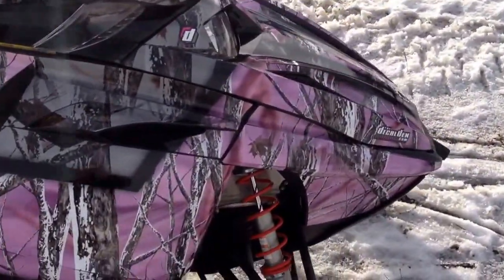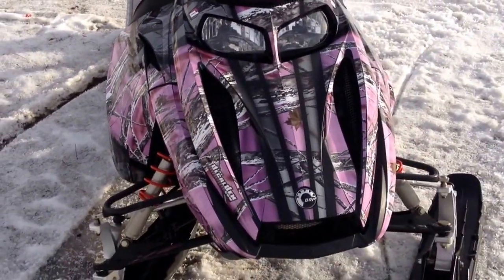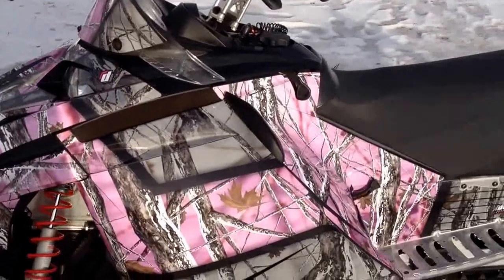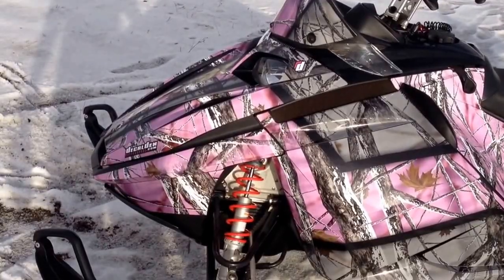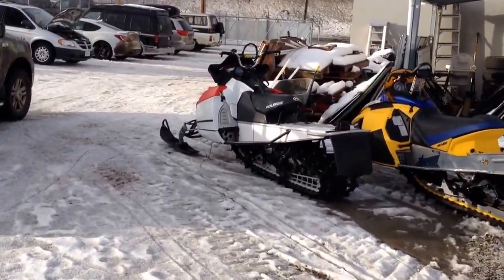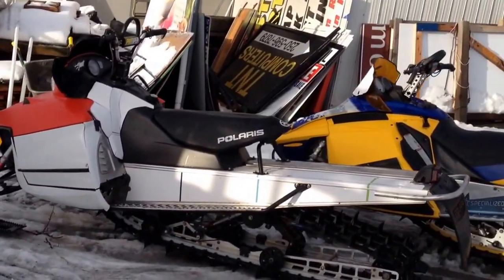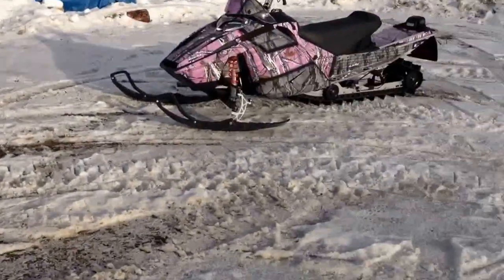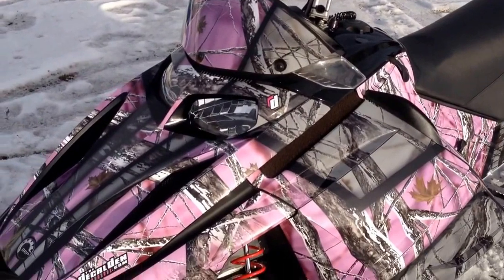Black fFriday 2013 and ski doo rev pink camo wrap